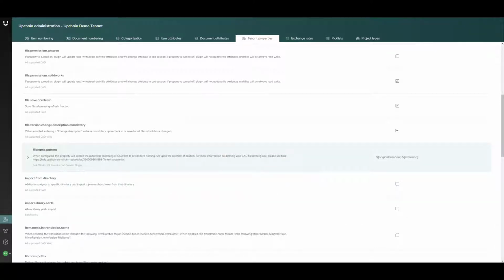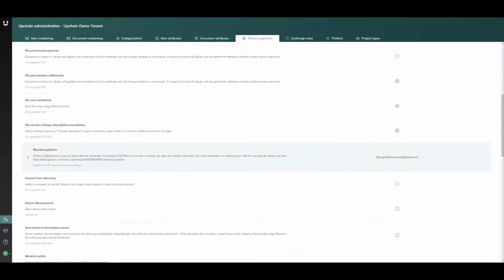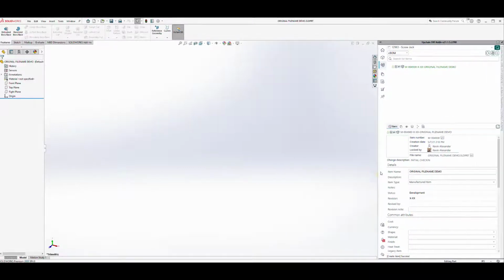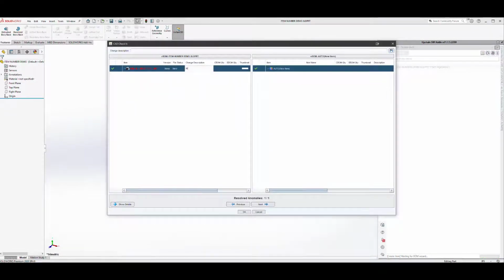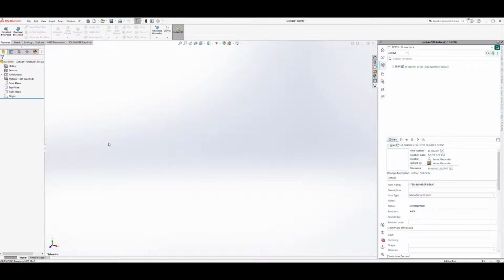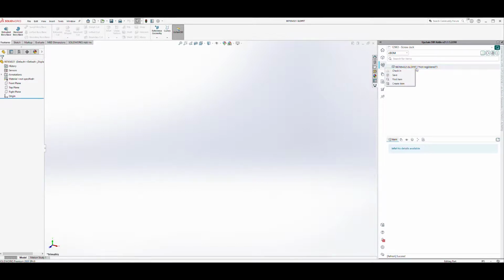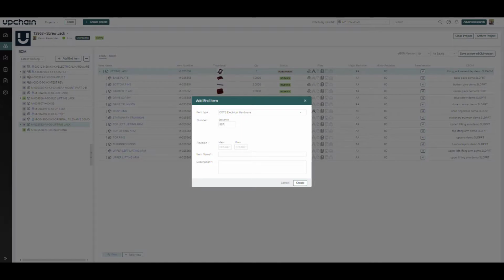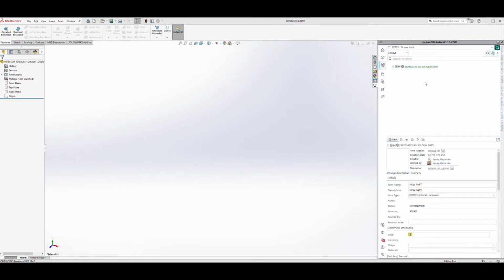Upchain Video CAD Filenaming and Item Numbering EN